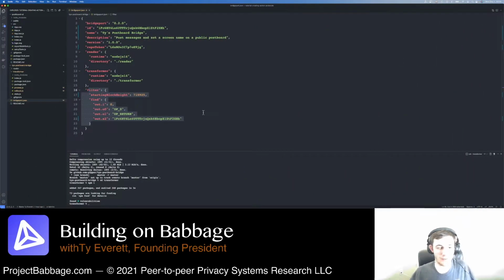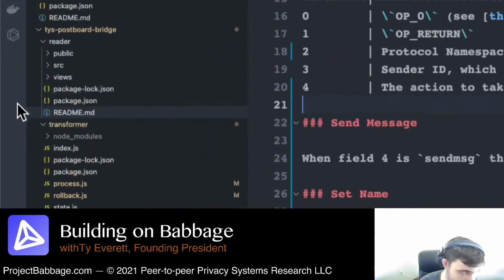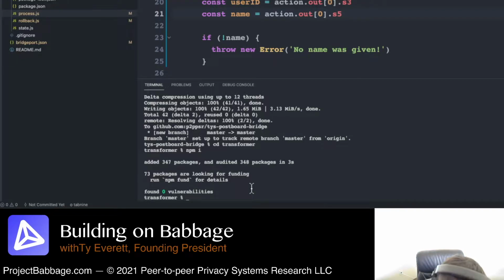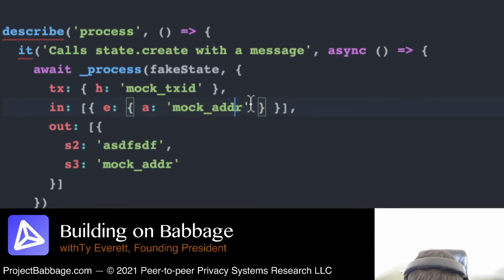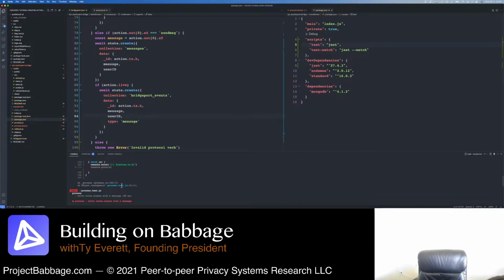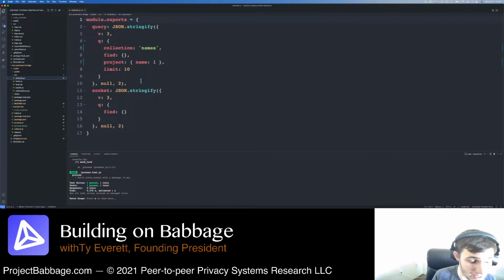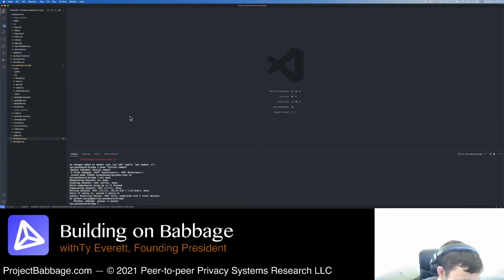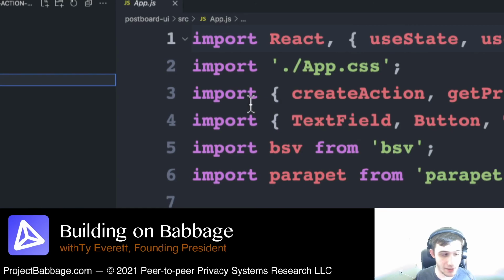Babbage Tutorial #3.4: Bridge Reader, Testing and Deployment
In section 3.4, you will learn how to configure the default Bridge Reader for use with the new data models in your bridge. You will learn where you can write your protocol specifications (the reader/README.md file), so that they will show up on the homepage.

You will learn how to set up QA and testing for your Bridge Transformer, and how to increase your level of confidence about your code. Finally, you will write a commit to the master branch, and the bridge will be deployed.